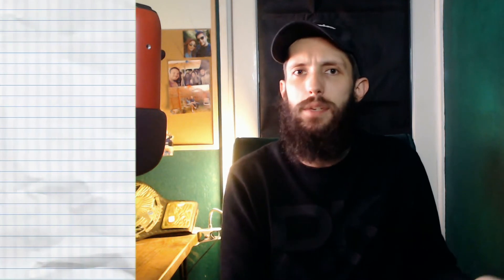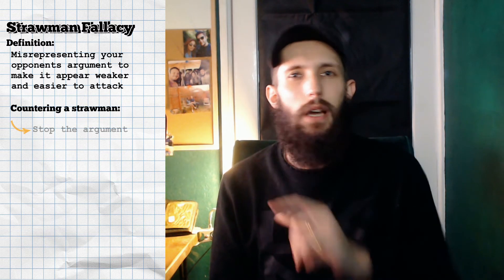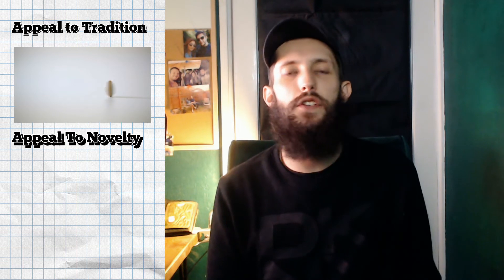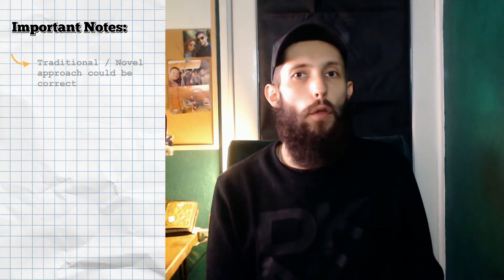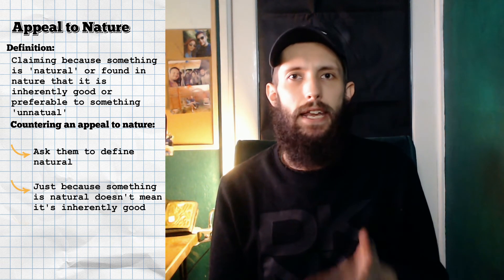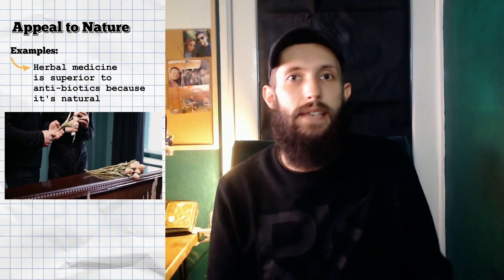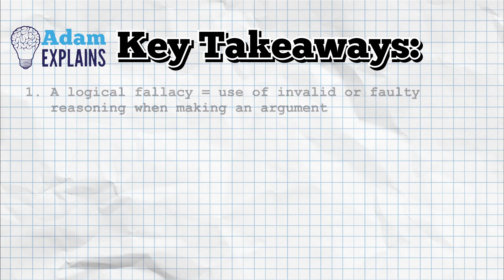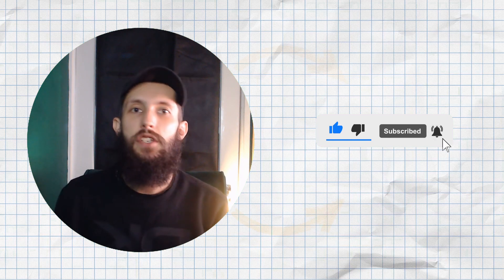How to Spot Bad Arguments | An Introduction Into Logical Fallacies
Do you ever find yourself in a discussion with someone, and they claim something you know isn’t quite right but can't articulate why? Then they might have committed an error in their reasoning known as a Logical Fallacy

 In today’s video, we will cover at a high level;

- What logical fallacies are,
- Who is susceptible to committing logical fallacies
- Common examples
- How to respond to logical fallacies

[Examples covered in this video]

- Strawman Fallacy
- Appeal to Tradition / Appeal to Novelty
- Appeal to Nature Fallacy

We’ll also touch upon;

1. What is an argument?
2. What does it mean for an argument to be valid?
3. What does it mean for an argument to be sound?

Fantastic Fallacies: And Where to Find Them by David Robert Worley

[Chapters]

1. Introduction: [ 0:00 ]
2. What Is A Logical Fallacy? [ 0:23 ]
3. Arguments, Validity, Soundness [ 0:37 ]
4. Types of Fallacies [1:13]
5. Why Knowing About Fallacies is Important [1:44]
6. Who Commits Logical Fallacies? [ 1:56 ]
7. Example 1: Strawman [ 2:12 ]
8. Example 2: Appeal To Tradition / Appeal To Nature [ 3:56 ]
9. Example 3: Appeal To Nature [ 5:16 ]
10. Further Thoughts On Fallacies [ 6:27 ]
11. Key Takeaways And Close [ 7:46 ]

Sources:

1. Wikipedia Contributors (2019). Argument. [online] Wikipedia.
2 . Wikipedia. (2021).
3. Worley, D.R. (2020). Fantastic Fallacies: and Where to Find Them.
4. (n.d.). CRITICAL THINKING - Fallacies: Formal and Informal Fallacies. [online] Available [Accessed 2 Jan. 2022].
5. van Eemeren, Frans; Garssen, Bart; Meuffels, Bert (2009). Fallacies and Judgments of Reasonablene Empirical Research Concerning the Pragma-Dialectical Discussion Rules. Dordrecht: Springer. doi:10.1007/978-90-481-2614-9. ISBN 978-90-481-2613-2.
6. Anon, (n.d.). The Appeal to Nature Fallacy: Why “Natural” Isn’t Necessarily Better – Effectiviology.